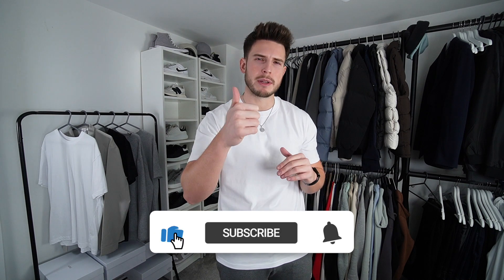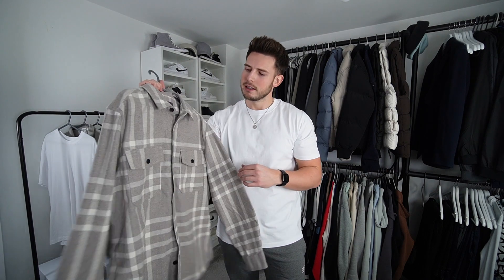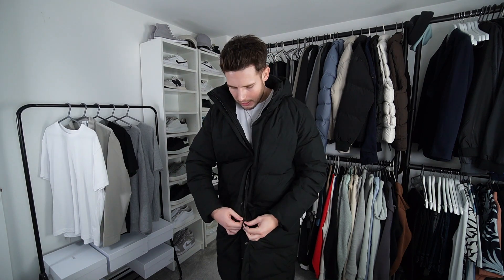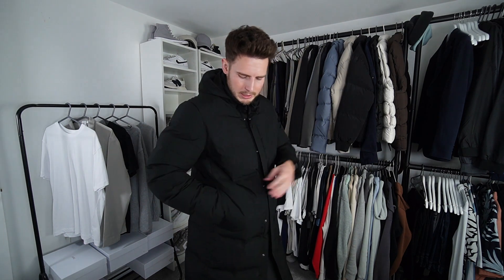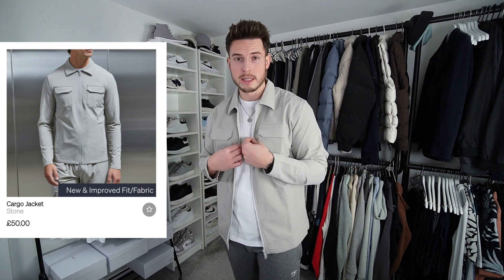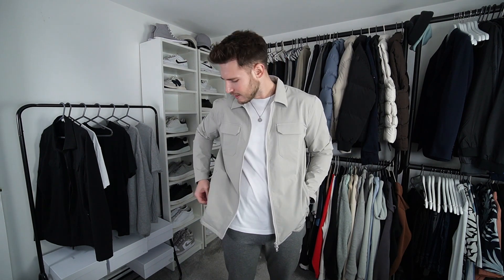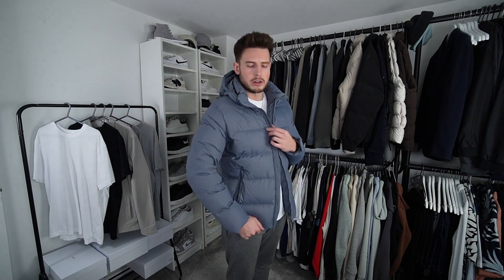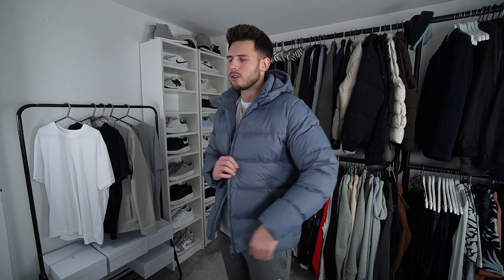5 Jackets I Wear ALL The Time! | My TOP 5 Favourite Jackets/Coats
5 Jackets I Wear ALL The Time! | My TOP 5 Favourite Jackets
All items are linked below↓

2. Uniqlo Long Down Jacket
4. Ralph Lauren El Cap Down Jacket

▶︎FAQ:
My Stats: 6ft2 / 205lbs / Size XL